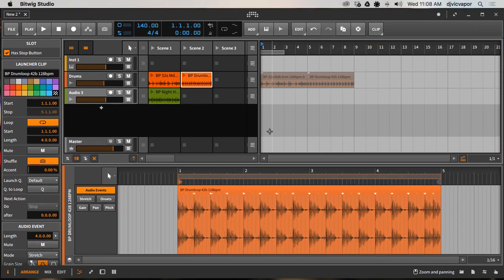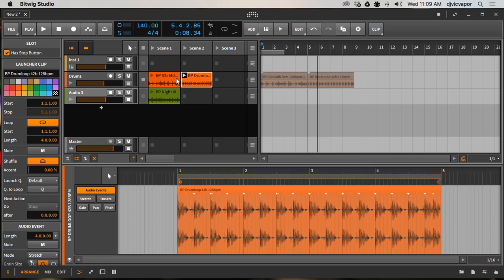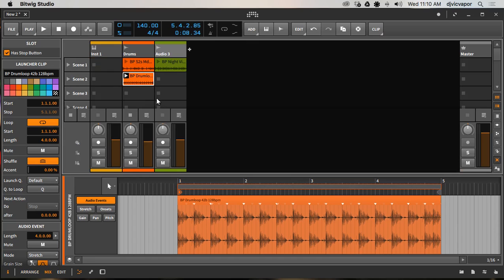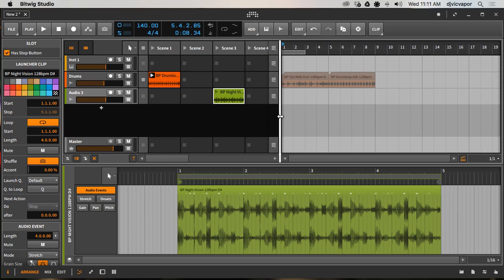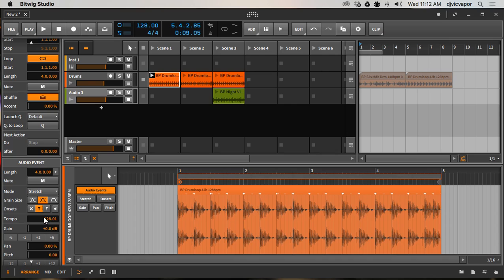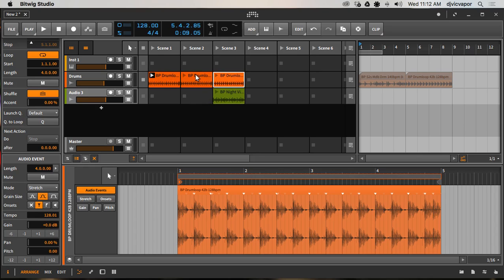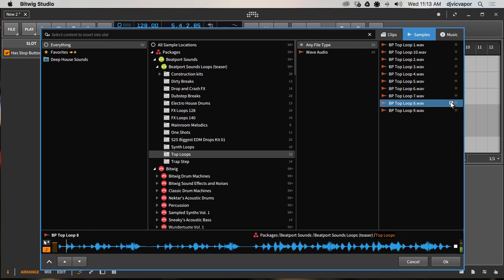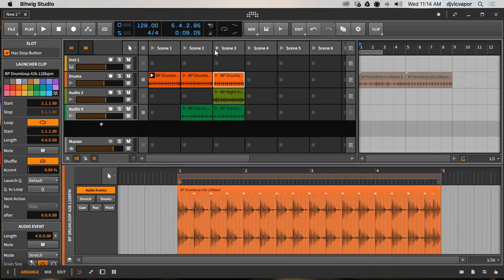Bitwig Studio 2 - Beginners Course - Lesson 7 - Scenes - feat. (djvicvapor)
Bitwig Studio 2 - Beginners Course - Lesson 7 - Scenes